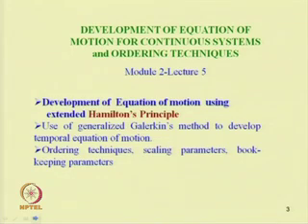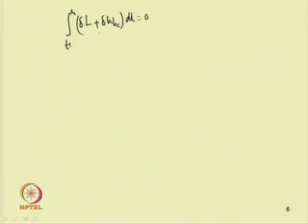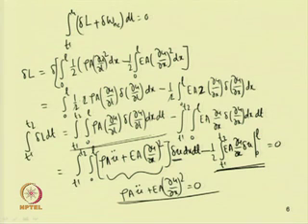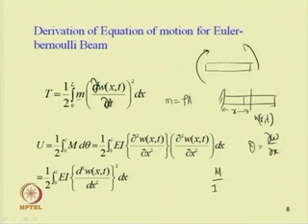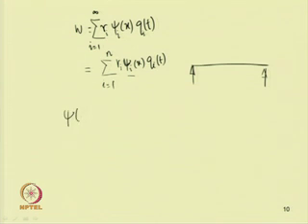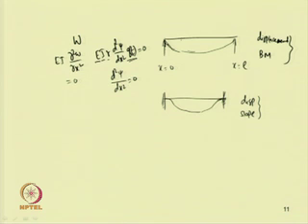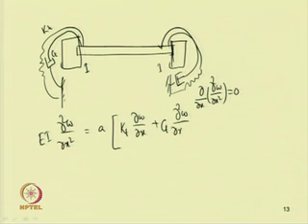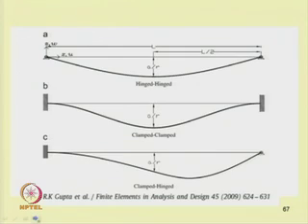Mod-02 Lec-05 Derivation of Equation of motion of nonlinear continuous system 2